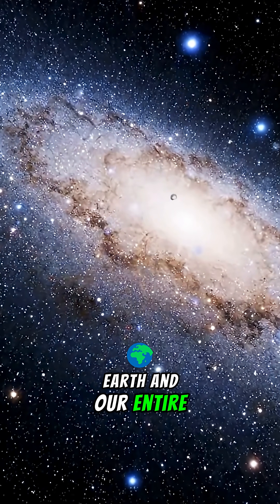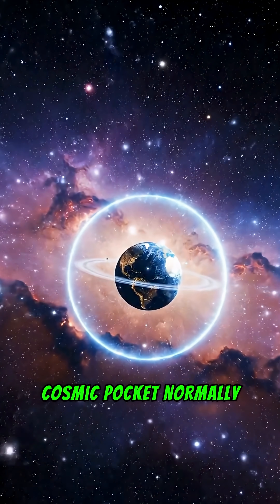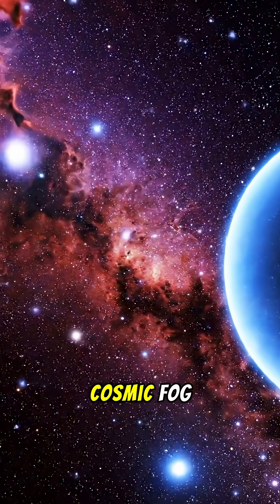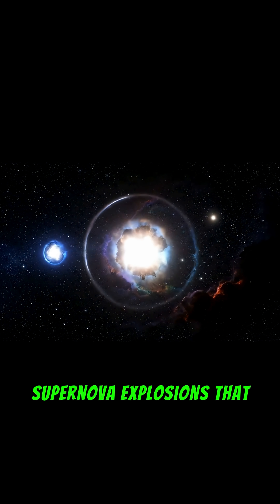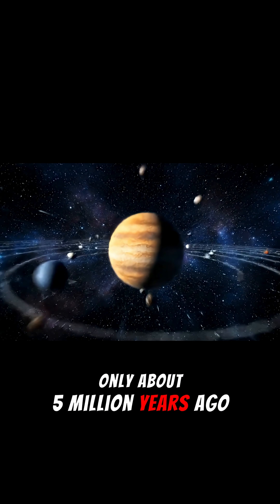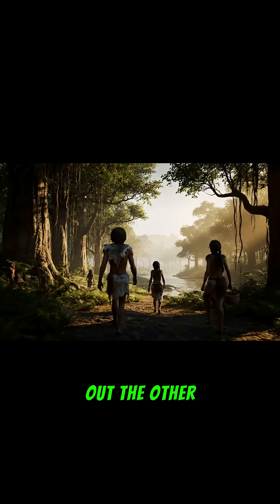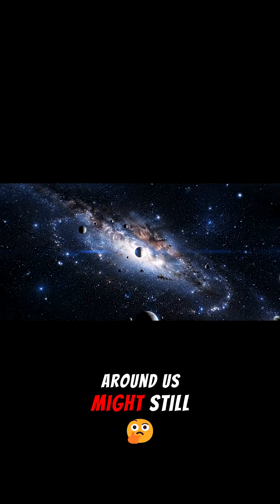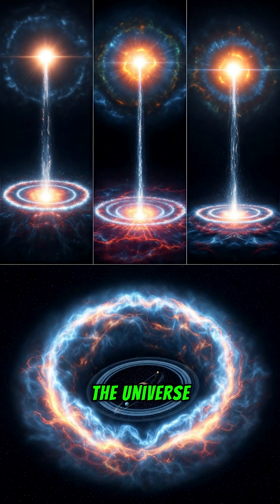We’re Living Inside a Cosmic Bubble — and Nobody Told You!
What if I told you… Earth and our entire solar system are floating inside a giant bubble in space? 🌌
This “Local Bubble” was created by ancient supernova explosions — and it’s the reason we can see our galaxy so clearly today.